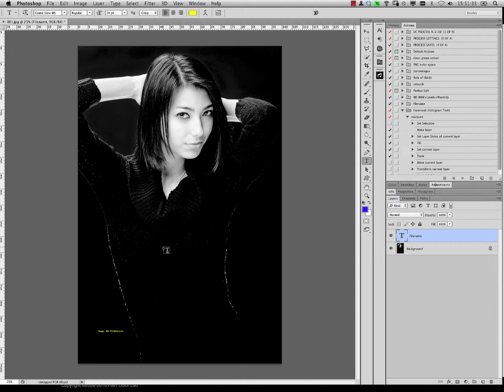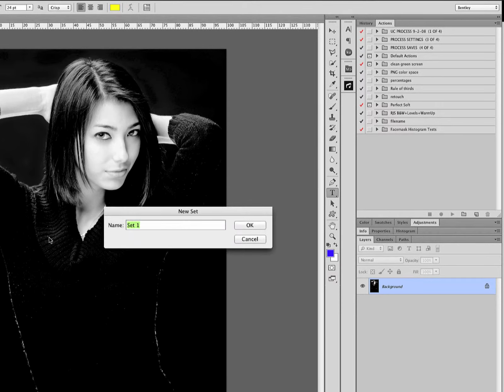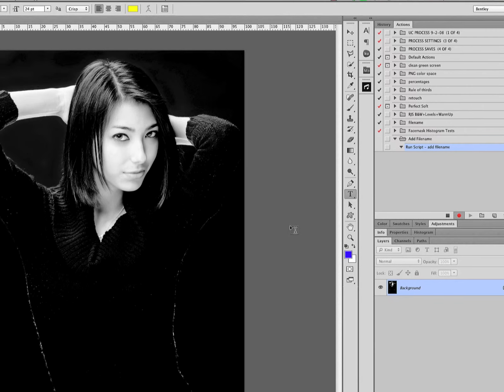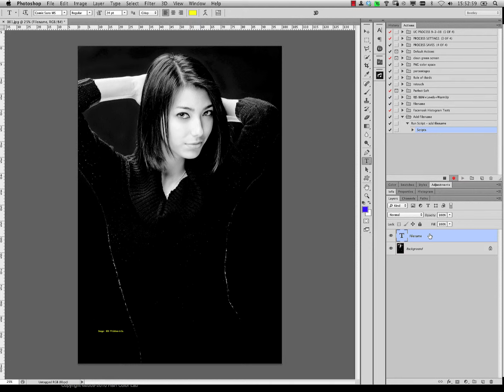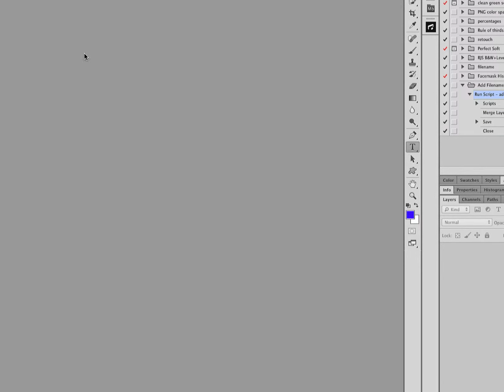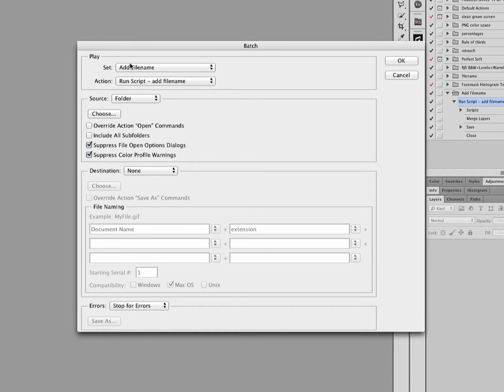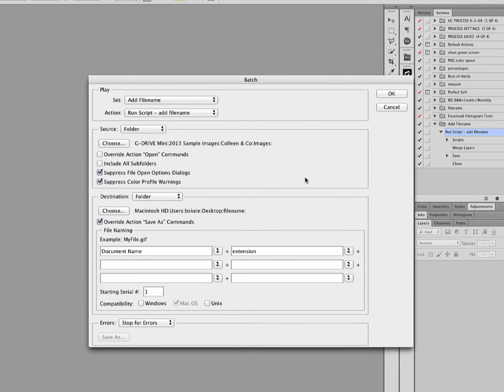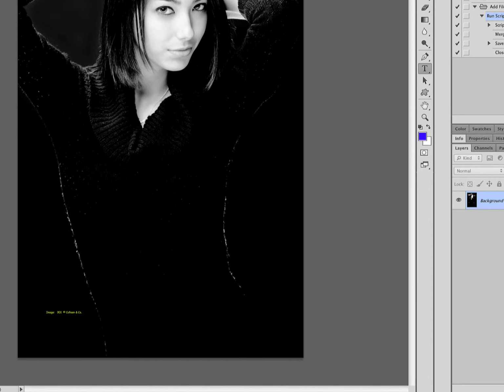Create an Action to Run the Script